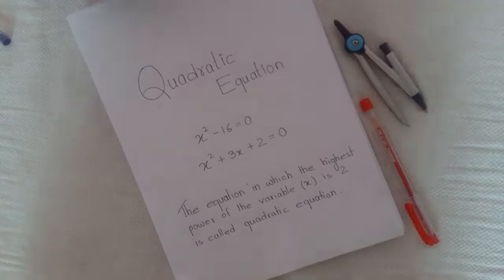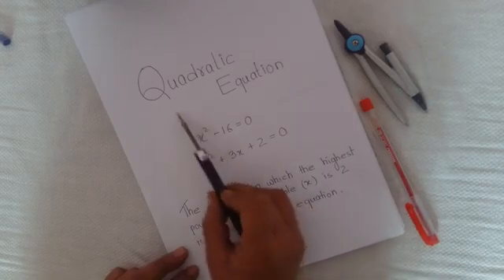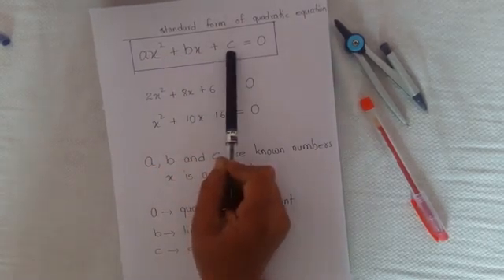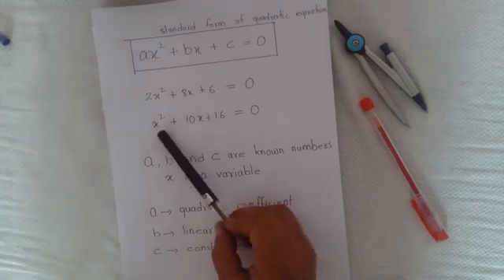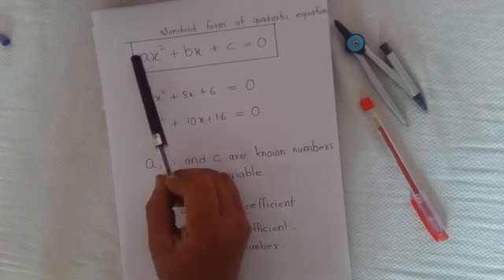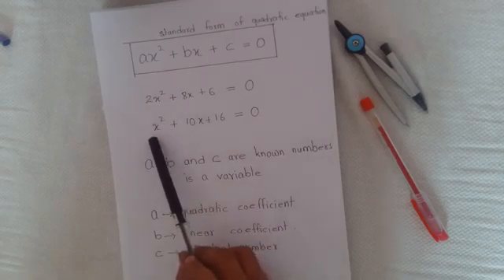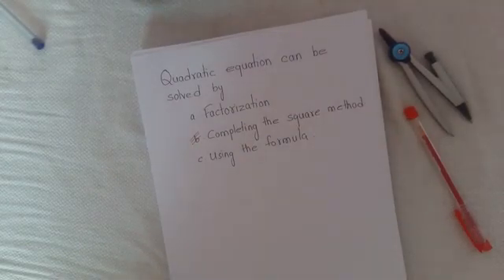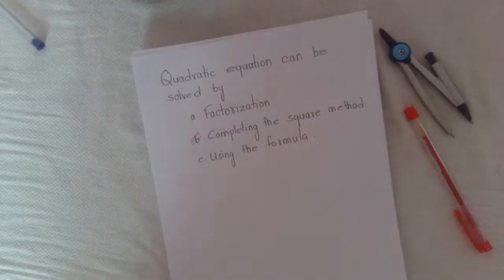"Fun with mathematics". Quadratic Equation